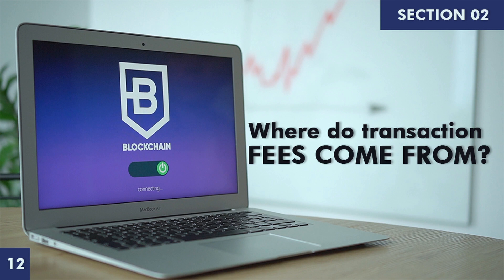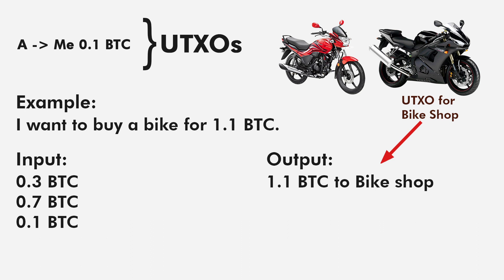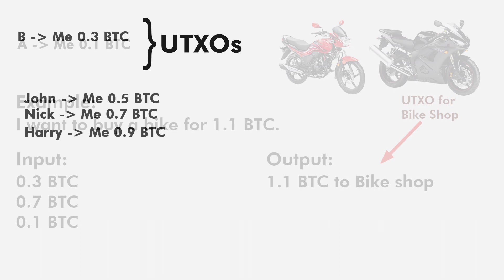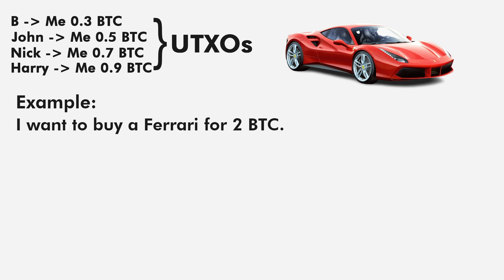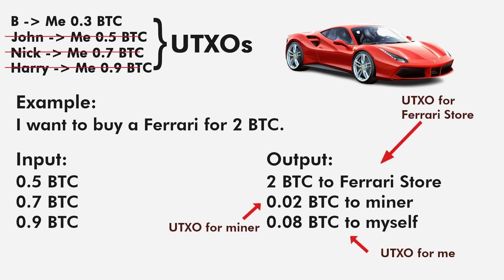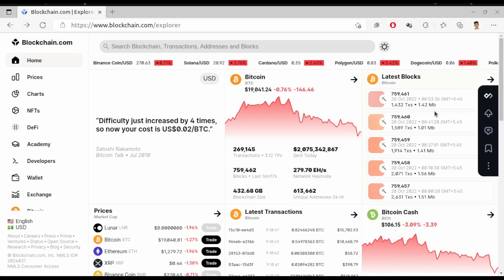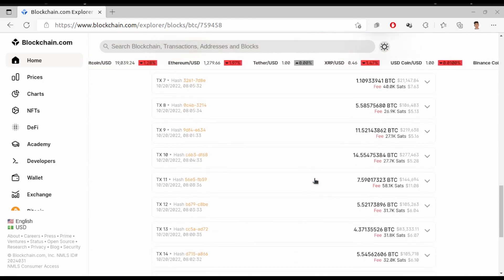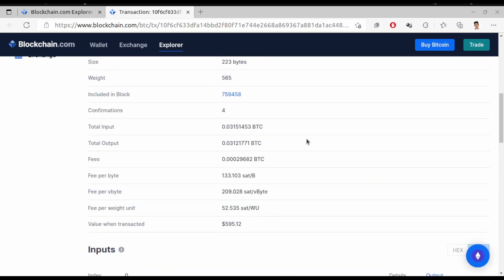Where do transaction fees come from ? | Learn Blockchain | Section 2 | Part 12